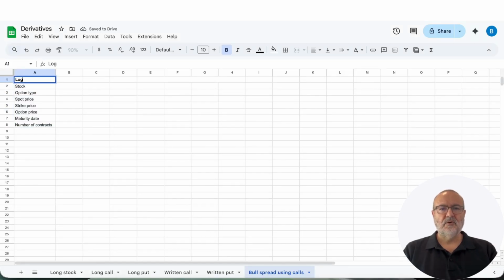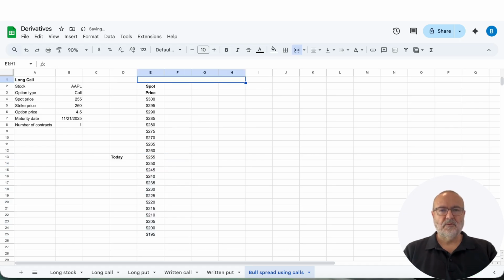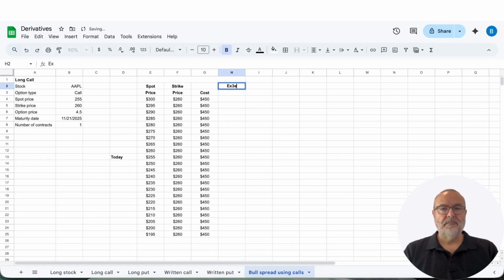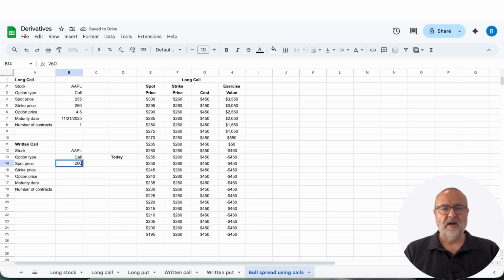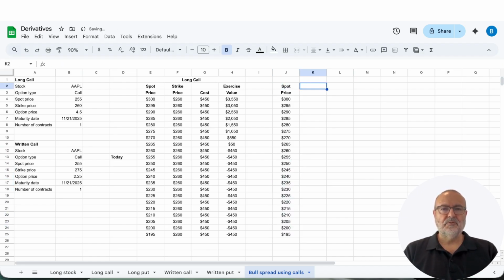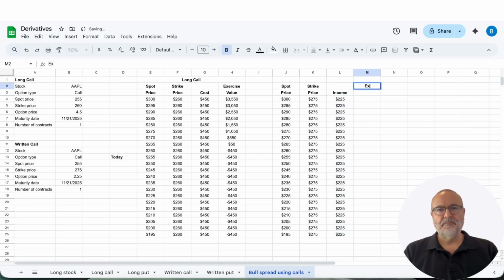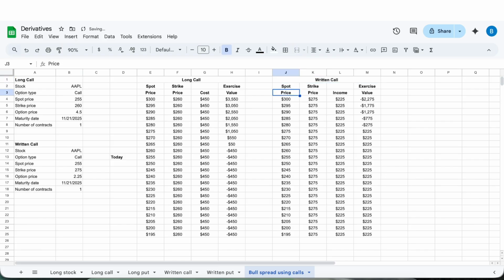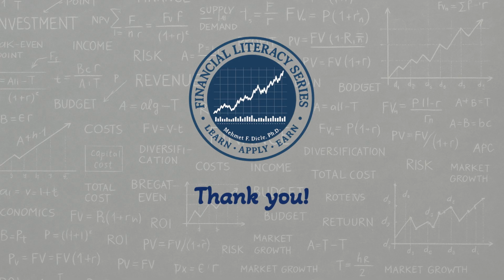Profit and loss chart: Bull spread using calls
📊 Profit and Loss Chart for a Bull Spread Using Call Options

In this video, you will learn how to build a profit and loss (P&L) chart for a bull spread using call options, step by step. The focus is on constructing the spreadsheet, calculating payoffs at expiration, and clearly understanding the strategy’s risk–return profile.

A call bull spread is created by buying a call option with a lower strike price and selling a call option with a higher strike price, both with the same expiration date. This strategy is typically used when an investor expects the underlying asset to rise moderately.

In this video, you will learn:
• How a bull spread using calls is structured
• How to calculate profit and loss at different underlying prices
• How to identify maximum profit, maximum loss, and breakeven points
• How to visualize limited risk and limited reward using a spreadsheet
• How call bull spreads differ from outright long call positions

This video is ideal for:
• Individual investors learning directional option strategies

No advanced math required—just a clear, structured walkthrough designed to help you understand when and why a bull spread using calls may be preferred over other bullish strategies.